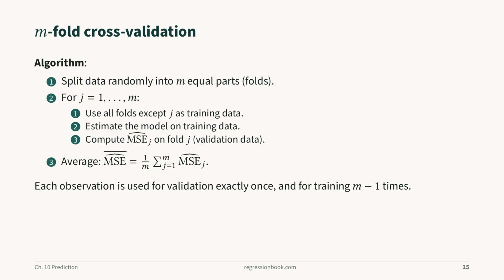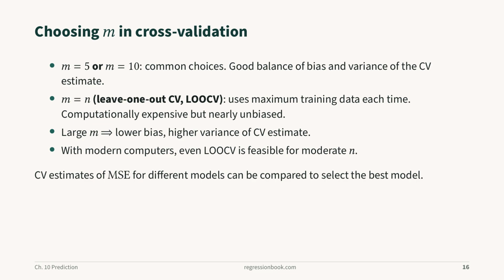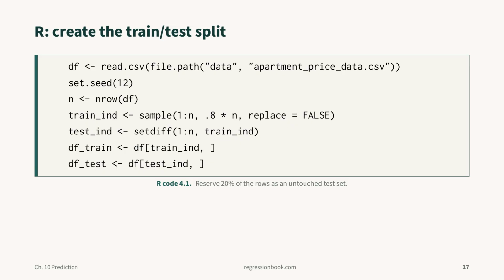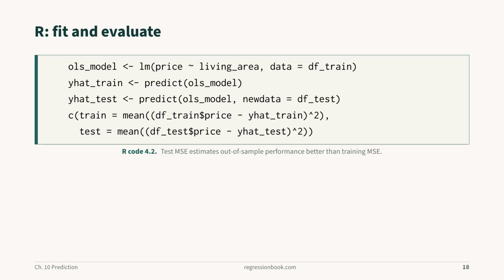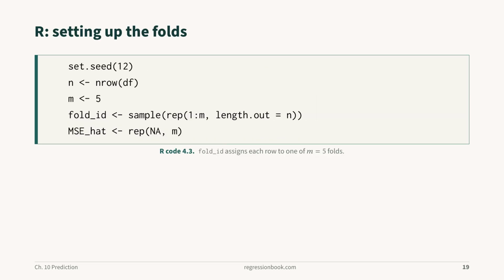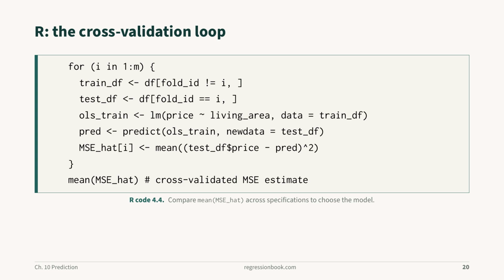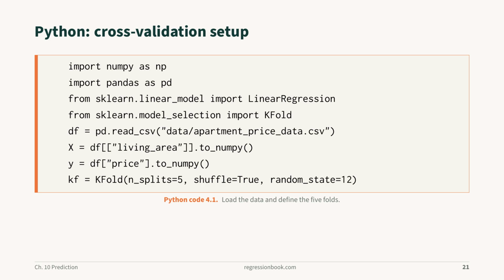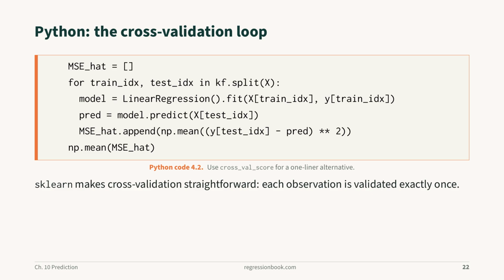Cross-Validation in R and Python | Four-Minute Guide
Created by JS Insights: the course structure, explanations and slides were written and reviewed by us. The narration uses synthetic text-to-speech. A concise micro-lecture on cross-validation in r and python, adapted from the companion video course for Regression with R and Python by Per Johansson and Jiajing Sun, forthcoming from Springer.

AI narration disclosure: The spoken audio uses the ElevenLabs Juliet synthetic voice. The scripts, slides, examples, and final course materials were prepared and reviewed by the authors.

Book: Regression with R and Python
Subtitle: Description, Prediction, and Causal Analysis in Social Science and Medicine
Authors: Per Johansson and Jiajing Sun